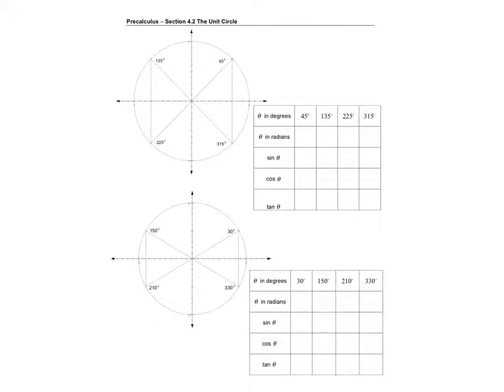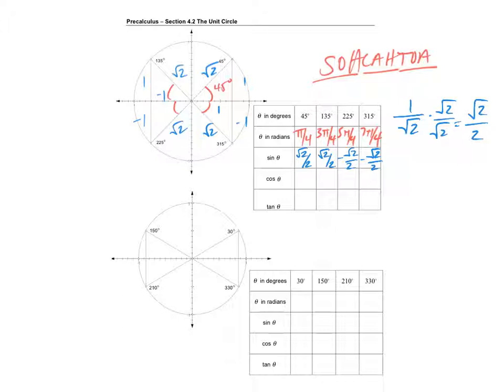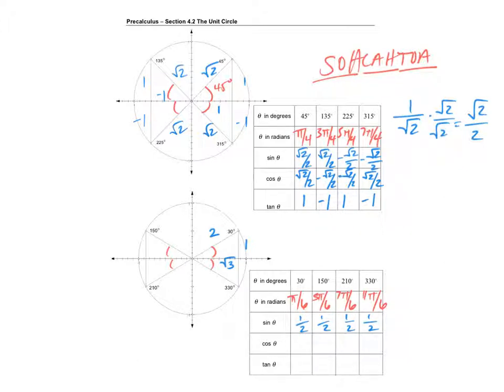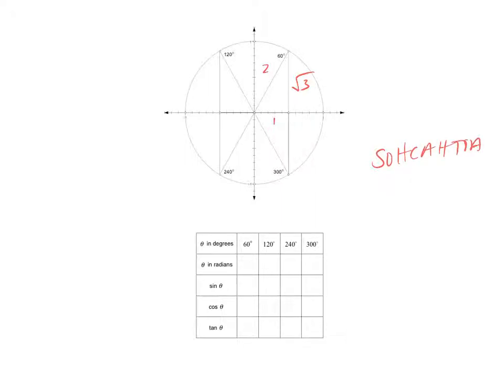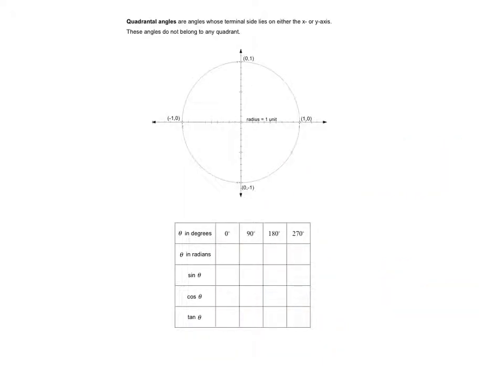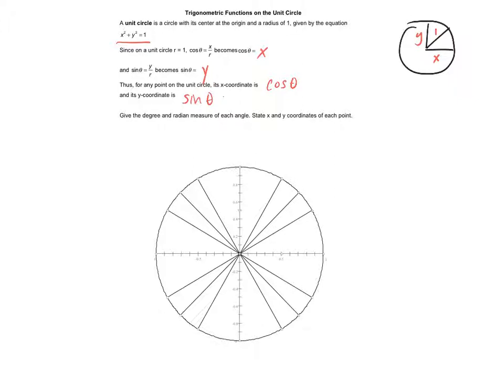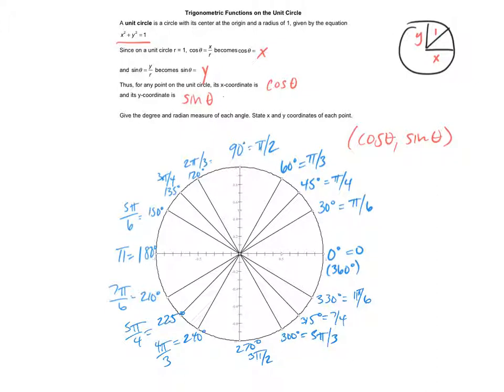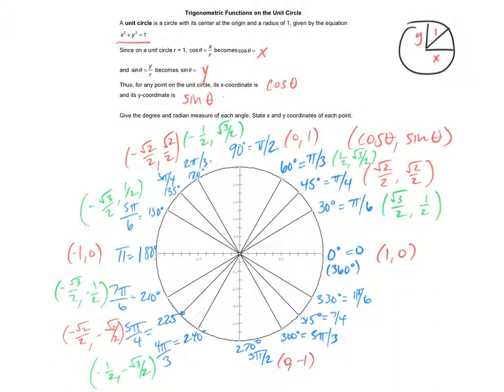4.2 Video Notes